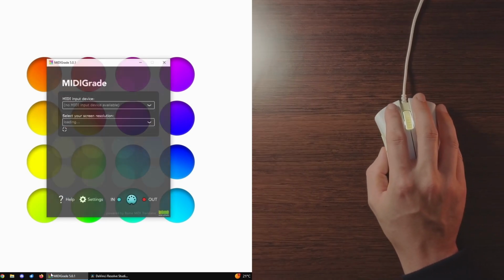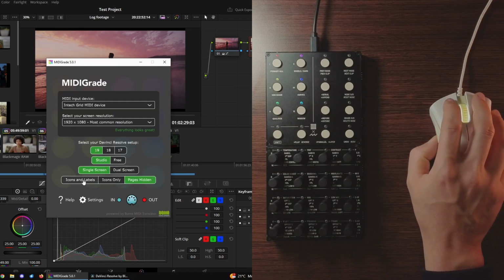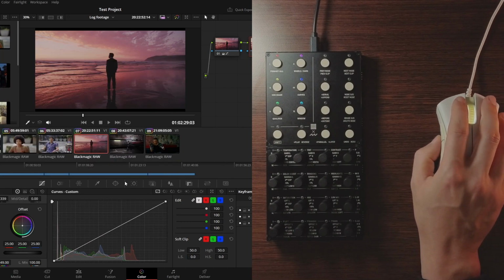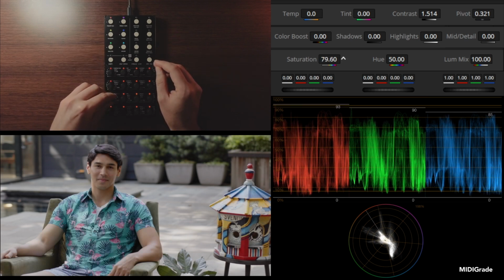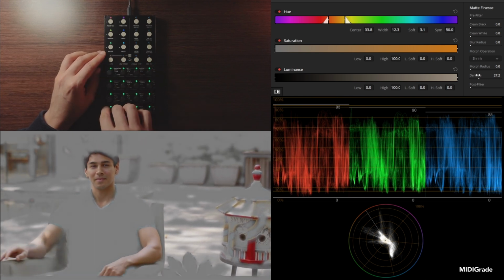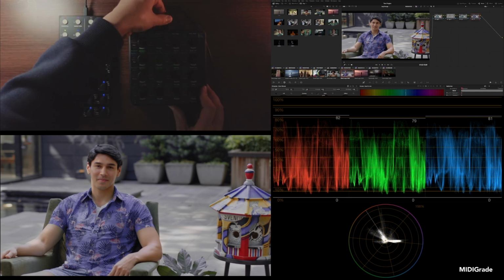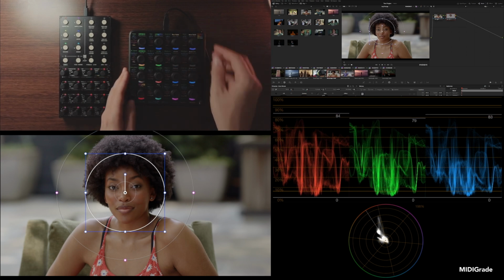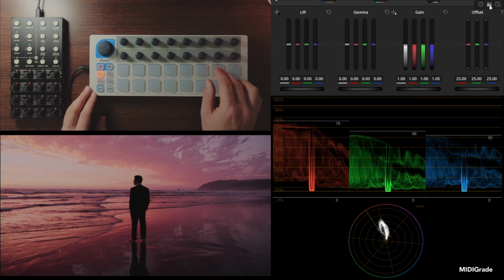MIDIGrade - Controller Solution for DaVinci Resolve 20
This video demonstrates how MIDI devices can be turned into an advanced color grading control surface for DaVinci Resolve.

0:00 How to set up MIDIGrade
1:19 Settings dropdown menu
2:44 User Manual
3:00 Grading demonstration + What is MIDIGrade?
5:47 Grading demo #2 using Midi Fighter Twister
7:36 Grading demo #3 using Arturia BeatStep